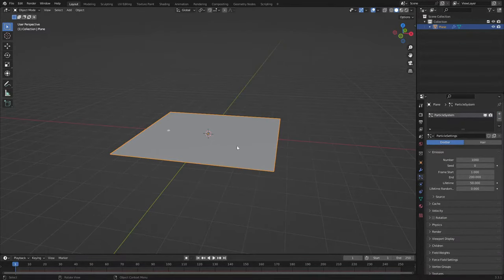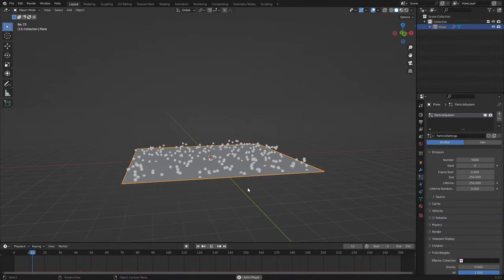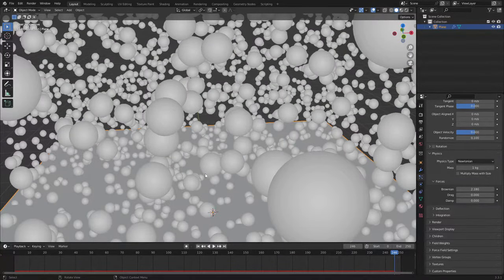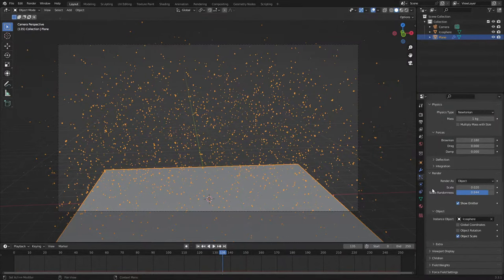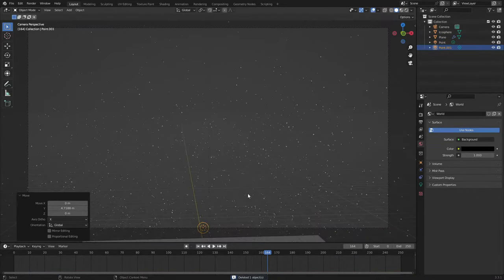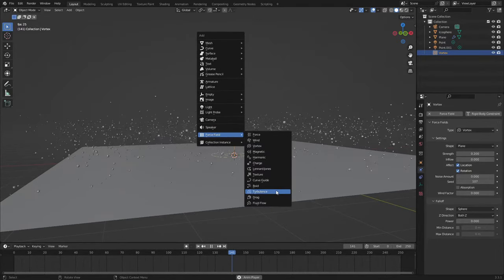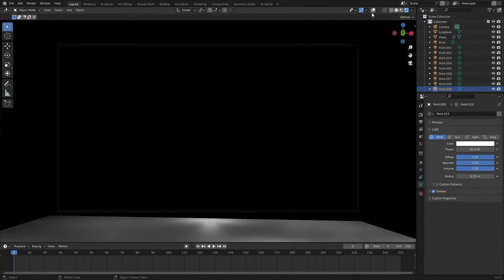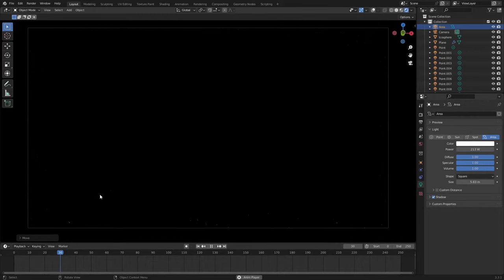Blender Tutorial - Particles and Force Fields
Today, we take a look at particles and force fields in Blender and how they can make a simple particle system look much cooler!